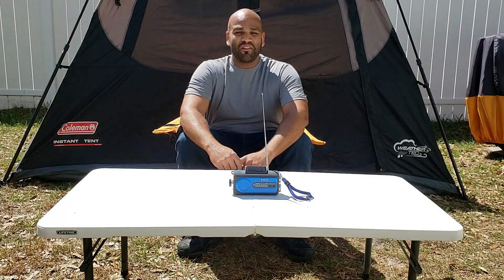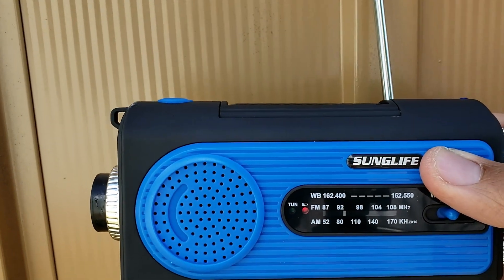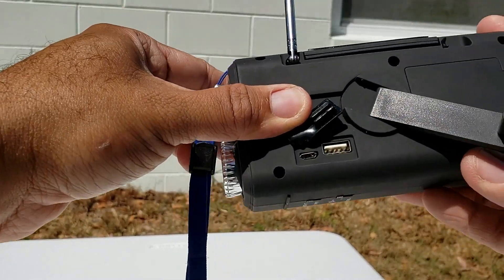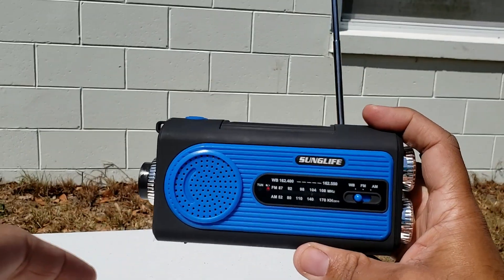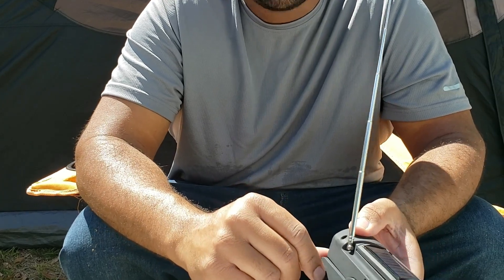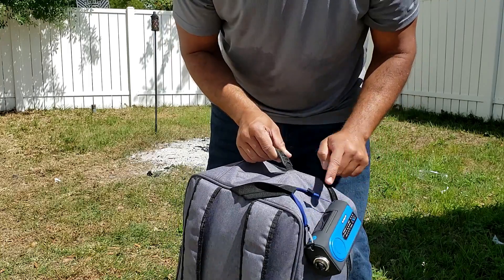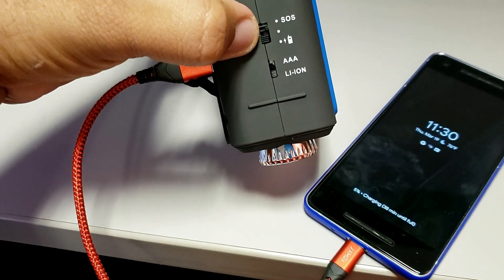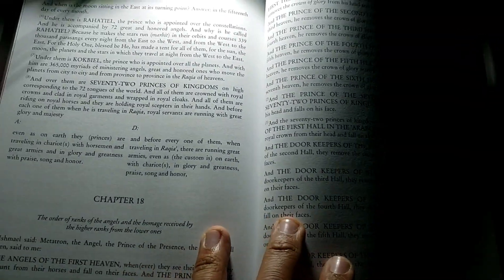Sunglife Solar Crank Weather Radio Review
I had the opportunity try out the Sunglife weather radio. As the days went by and tried it, I kept finding more and more features aout this radia. From using  multiple power sources and charging capabilities to fast charging small devices. I hope you guys find this video informative and help you make and help you in any way. Cheers!

SHOP

Sunglife Weather Radio